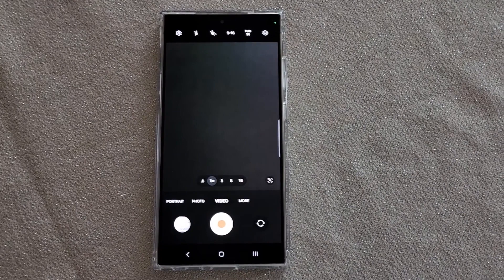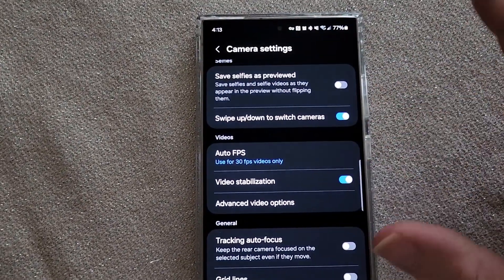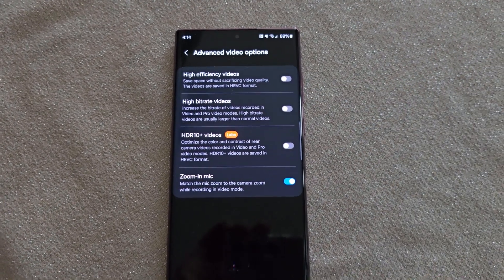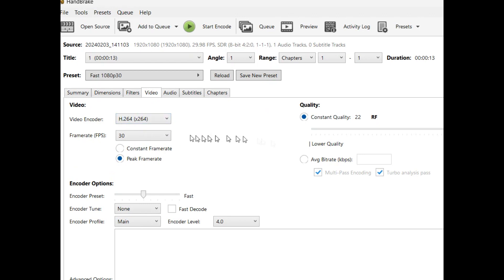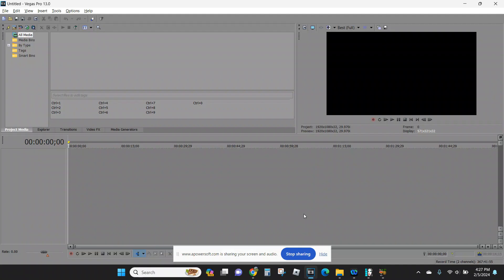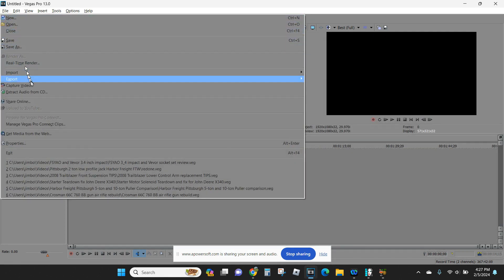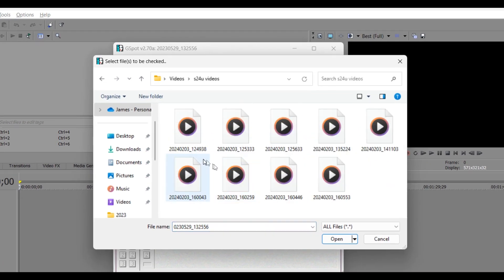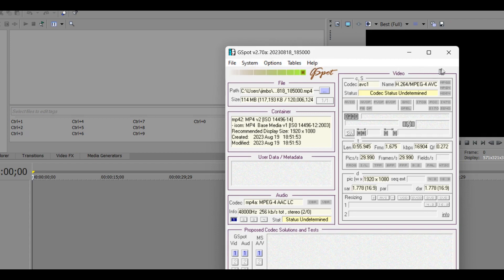FIX Sony Vegas not recognizing S24U video HEVC files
I tried to use VLC to convert the video files/codecs and was unsuccessful.  Handbrake did the conversion with no issues.